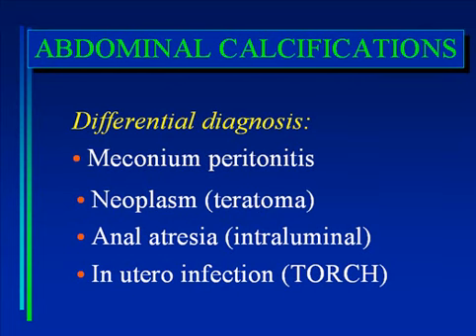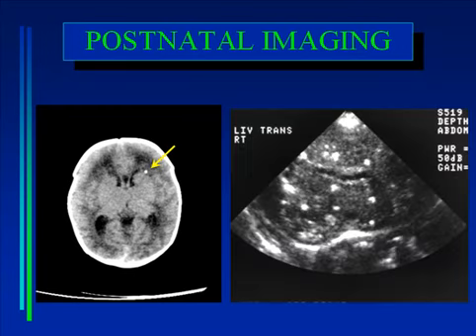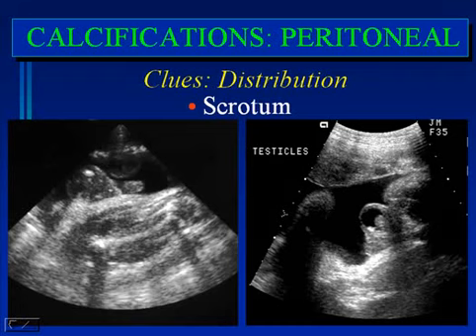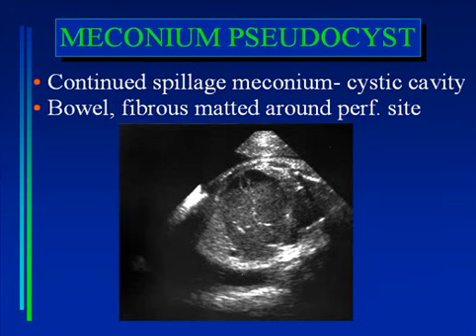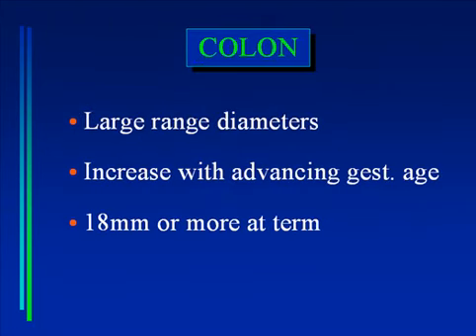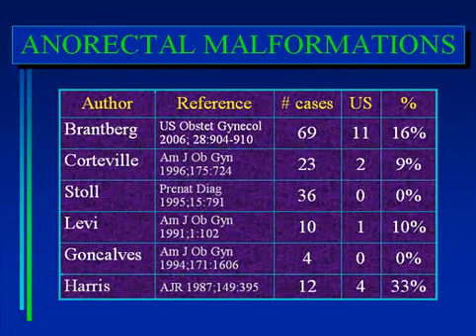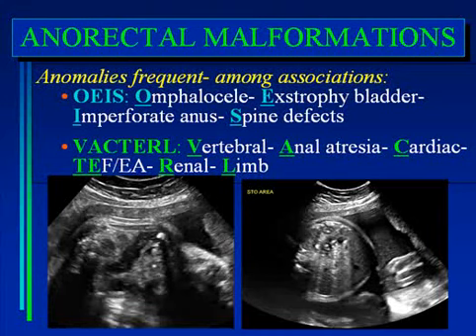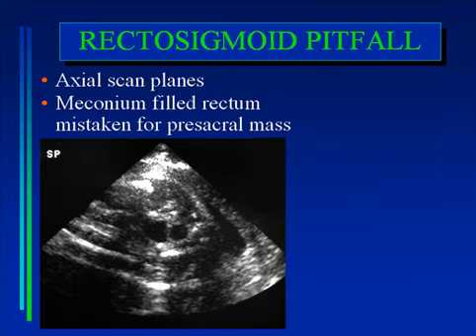fetal GIT tract part 3